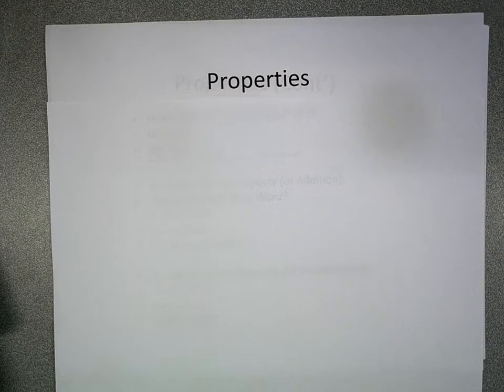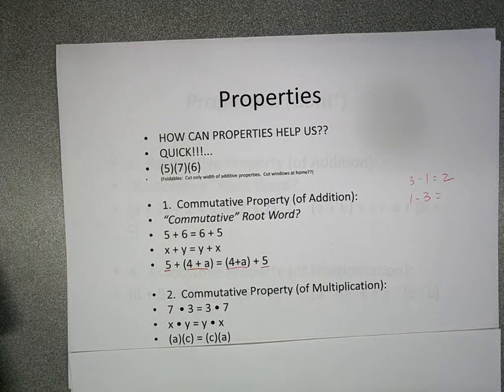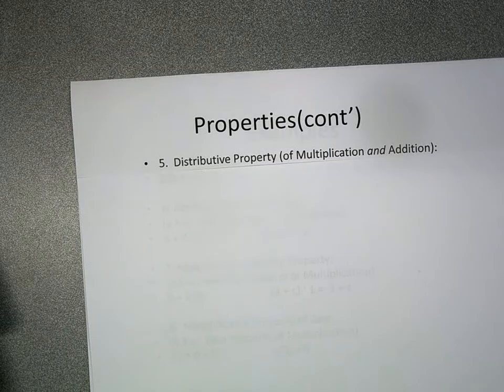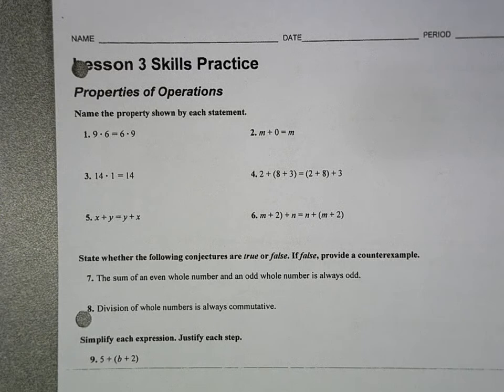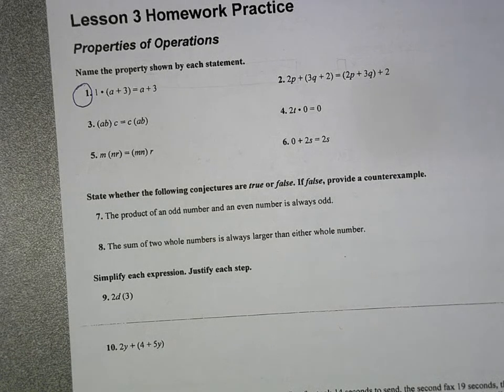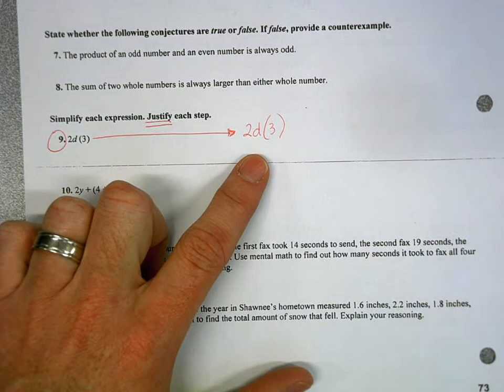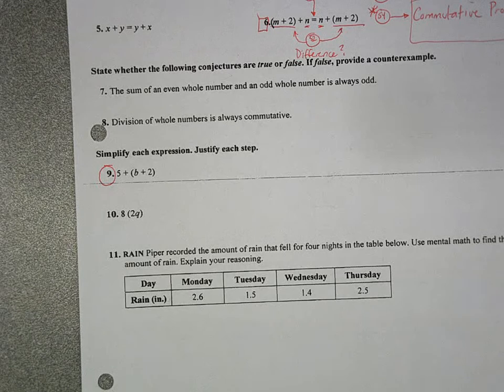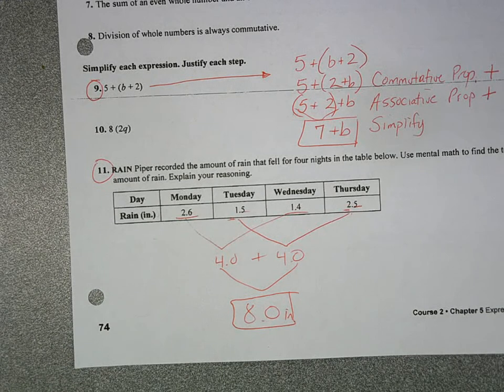Properties of Operations- Chapter 5 Lesson 3- Math 7